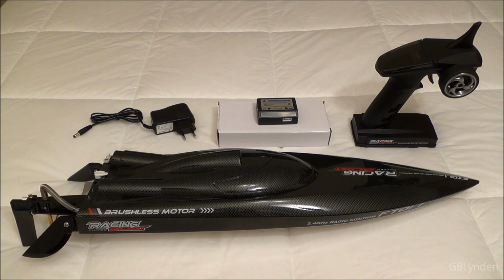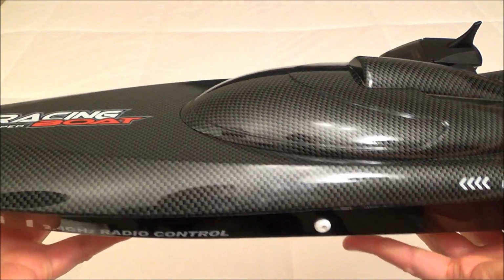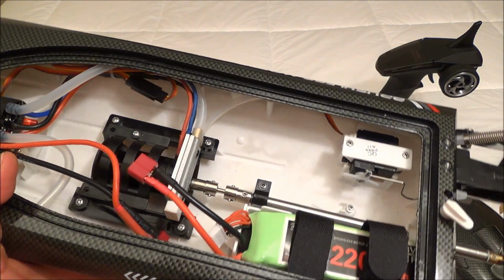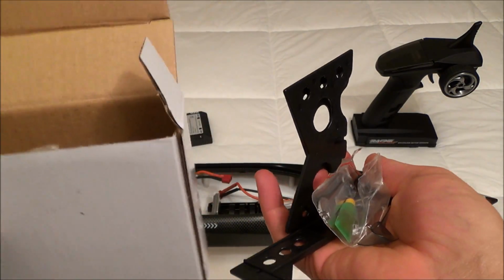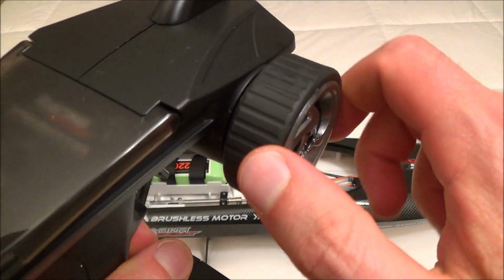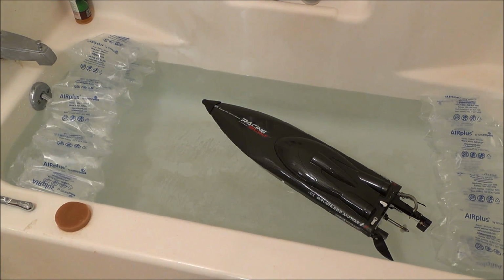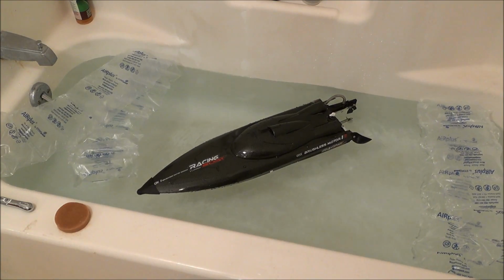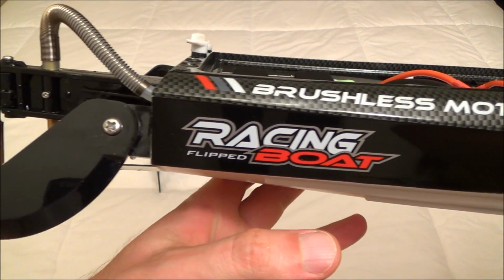Fei Lun FT011 Brushless 4S RC Racing Boat Unboxing and Review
I am excited to share with you my Unboxing and Review for my  new RC Racing Boat! It is the Fei Lun FT011 Brushless 4S RC Racing Boat.

This is my first RC Speedboat, so a lot of its features are a bit new to me. As such, I will not do a pros and cons list for this right now.

Here are some of its features:
- Water Cooling System
- Self-Righting Function
- High Speeds up to 55km/h

Specifications:
- Transmitter frequency: 2.4G
- Speed: 50 km/h
- Run time: 5 - 6 minutes
- Radio Range: 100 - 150 meters
- Boat Battery: 14.8V 2200mAh 30C lithium battery
- Function: Forward, backward, turn left and right, with righting function

I mentioned in the video that I will be making some racing videos with my buddies. One has this RC Boat and another has the Pro Boat Blackjack 24-inch Catamaran 3S Brushless from Horizon Hobby.

GB